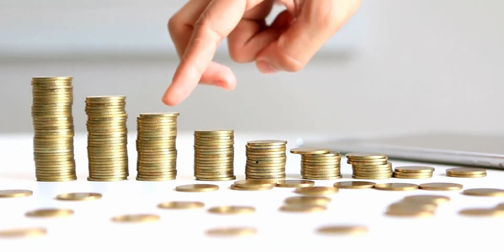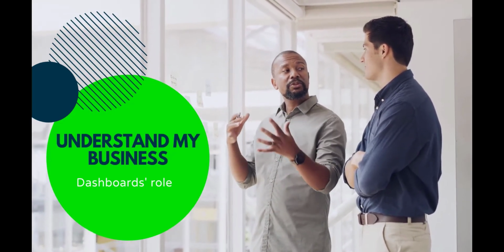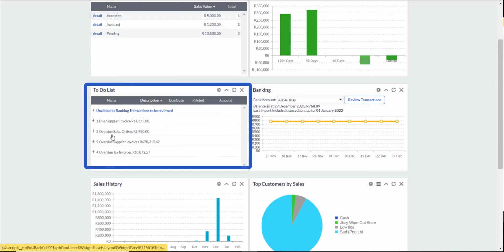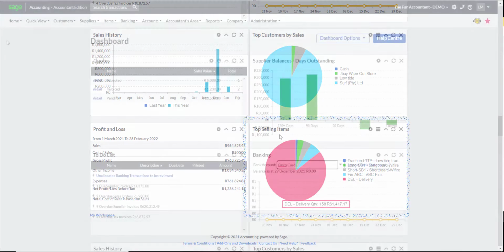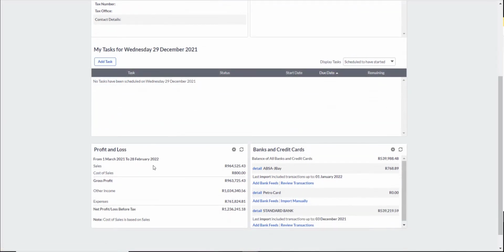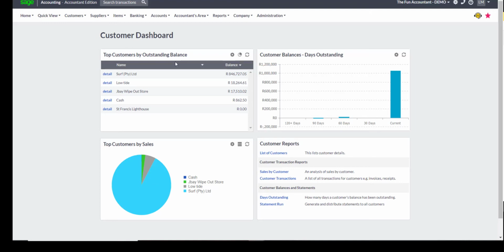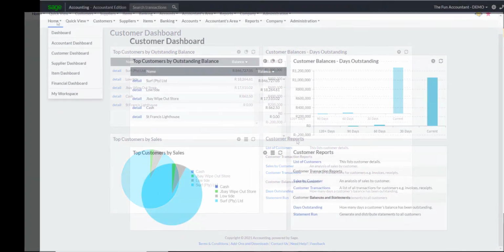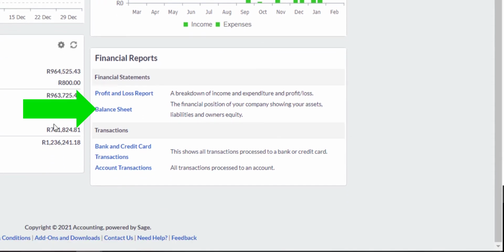Financial dashboards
Financial dashboards give us an instant overview of our businesses that helps us to assess our business’ financial health and financial performance. I am going to show the built-in dashboards of Sage Business Cloud Accounting that present us with graphs, charts and summary views as an example of how these dashboards can increase our knowledge and understanding of our businesses.